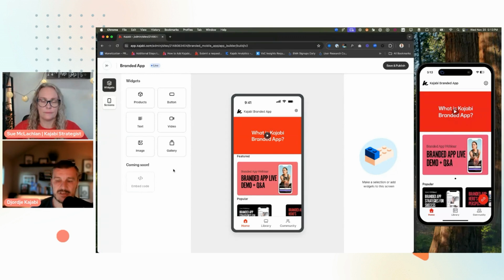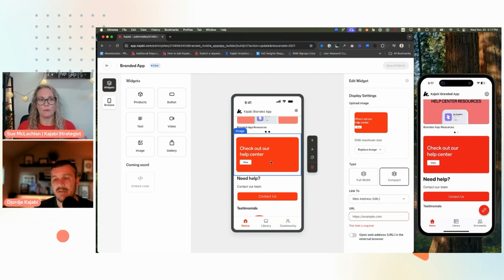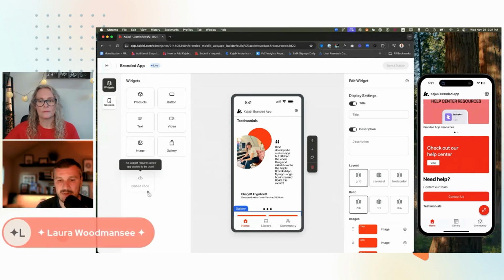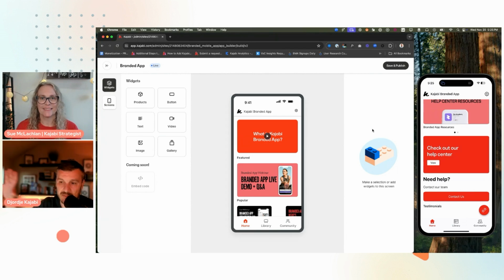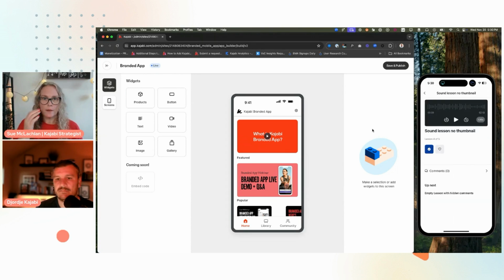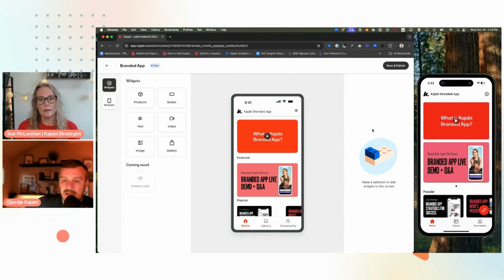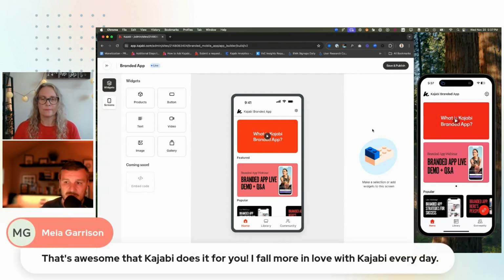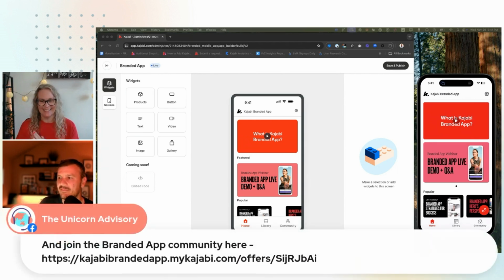Branded Mobile App Updates with Djordje Jankovic, Principal Product Manager | Kajabi Fireside Chats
Kajabi’s Branded Mobile App (BMA) is evolving, and new customisation features are here! In this Kajabi Fireside Chat, I talk with Djordje from the Branded Mobile App team about the latest updates, what’s coming next, and how creators are using the app to drive engagement and sales.

What we talked about:

💻New Customisation Tools – A redesigned app builder with drag-and-drop widgets, giving you more control over the home screen layout, featured content, and branding.

💸Selling Through the App – How in-app purchases work, when to use them, and strategies for converting free users into paying customers.

📱Engagement & Retention – Why a branded app creates a distraction-free space for your audience and reduces competition from other creators in shared platforms.

📢Upcoming Features – A first look at upcoming improvements, including subscription support, audience segmentation, and more dynamic app pages.

If you already have a Branded Mobile App or you’re considering one, this chat breaks down everything you need to know about making it work for your business.

🔥What Are the Kajabi Fireside Chats?🔥
These are fun relaxed conversations with the people behind Kajabi’s tools. I chat with Kajabi’s team about the latest updates, see live demos, and dig into how these features can work for your business.

The fireside chats give you a chance to hear directly from the experts building the platform you use to run your business

Register for the Kajabi Fireside Chats and experience them in our Kajabi branded app as a course or a community product

/ / / / 🎁Want free help to master Kajabi?🎁 \ \ \ \
Unlock practical Kajabi training and loads of useful resources inside the Ultimate Kajabi Resource Vault

Want to try out the BEST all-in-one online business software, Kajabi? 🚀

🙋‍♀️Hi, I’m Sue a Kajabi loving passive income aficionado who finds the software and online tech behind creating and selling online courses and digital products FUN!
I make videos about Kajabi, software + tech, feel good passive income (minus the snake oil 😜) marketing, online business and digital product creation